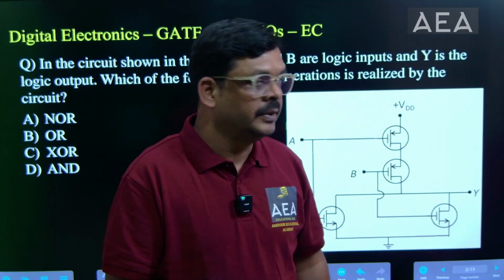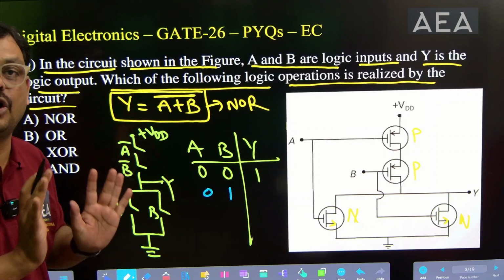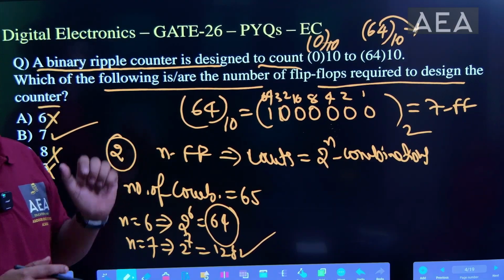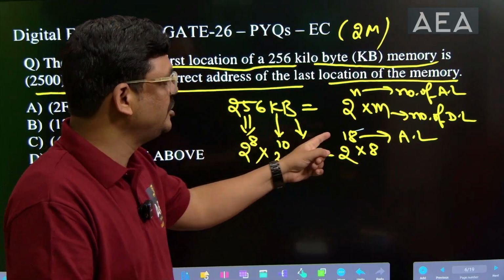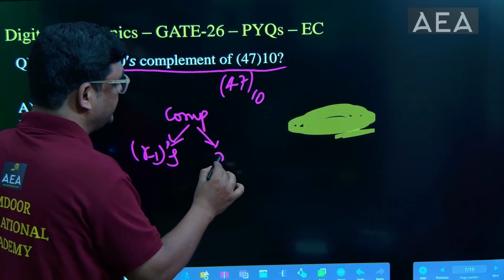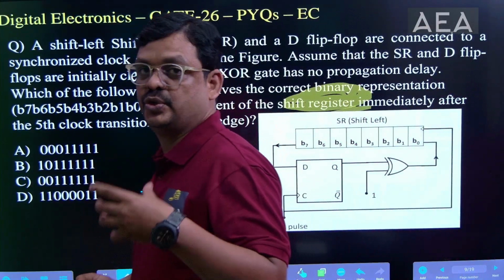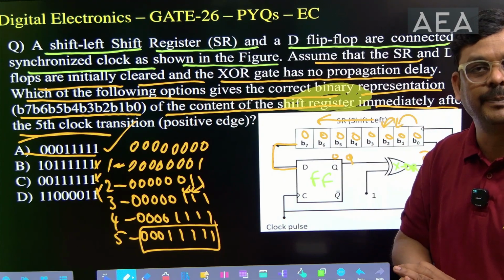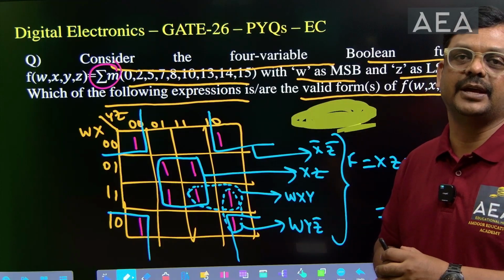GATE-2026 -EC-PYQs-Digital Electronics, AMDOOR EDUCATIONAL ACADEMY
Benefits of this AEA
1) LIVE Classes                 2) Recorded videos         3) Live doubt solving sessions   4)Topic Wise tests     5)Subject Tests 6) Exam preparation sessions.